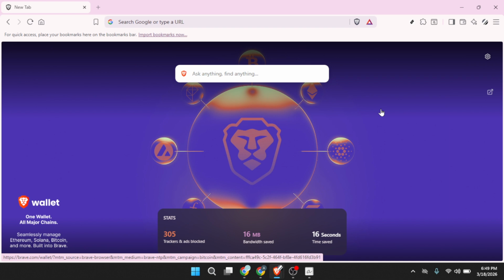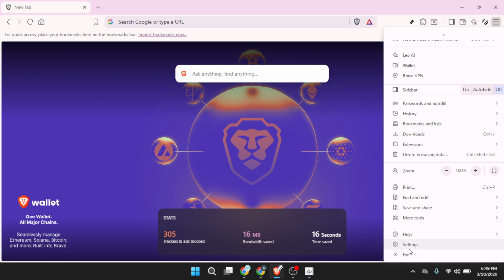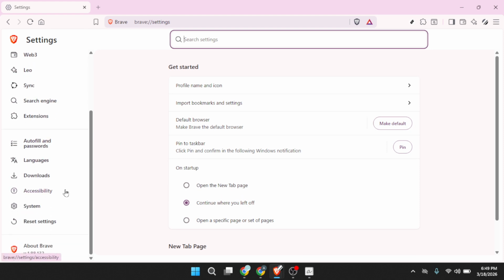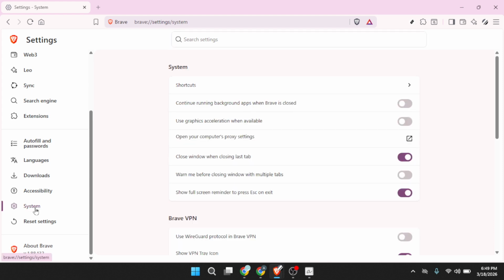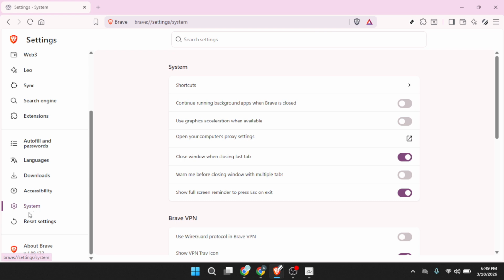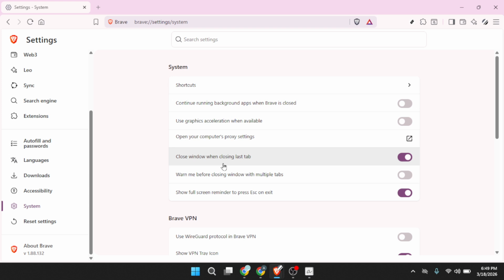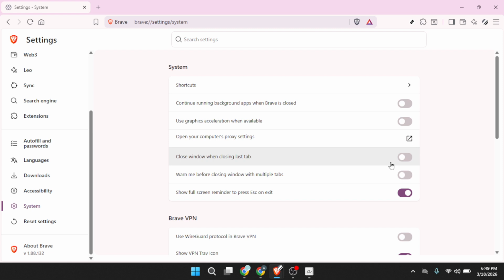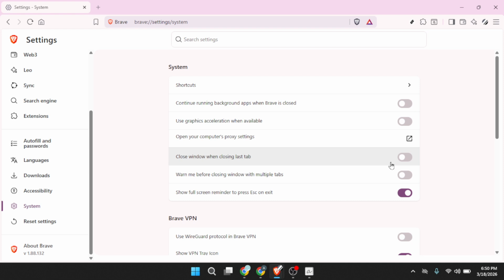How To Enable Don’t Close Brave Browser When You Close Last Tab Easy Guide (Updated 2026)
In this video, we discuss how to adjust tab settings to prevent accidental close actions and effectively keep Brave open. If you want to refine your browser behavior, learning how to stop the browser from closing with the last tab is a great browser optimization step. Follow this tech tutorial to master tab management and custom settings.

00:00 Intro
00:06 Why This Setting Matters
00:32 Open Brave Browser
00:36 Access the Main Menu
00:44 Go to Settings
00:51 Navigate to System Settings
01:10 Locate the Specific Option
01:15 How the Setting Works
01:29 Disabling the Setting
01:47 Immediate Application
01:51 Benefits for Power Users
02:06 Usefulness with Shortcuts
02:14 Consistency Across Platforms
02:21 Quick Recap of Steps
02:40 Conclusion and Workflow Tips